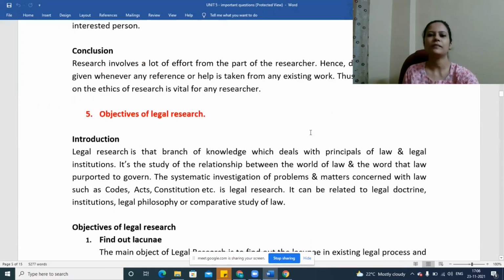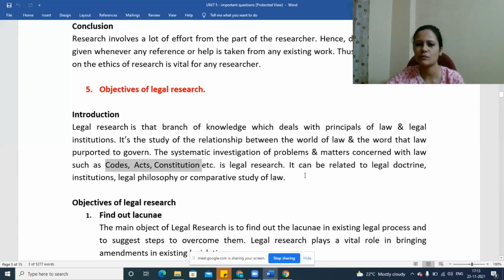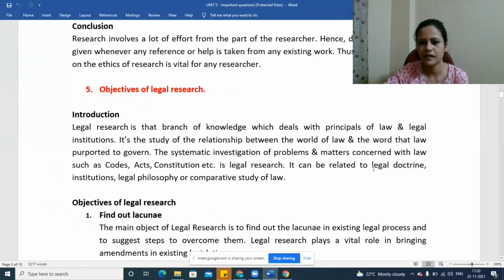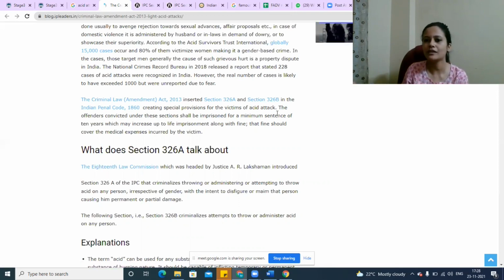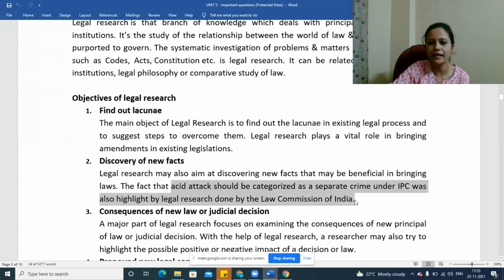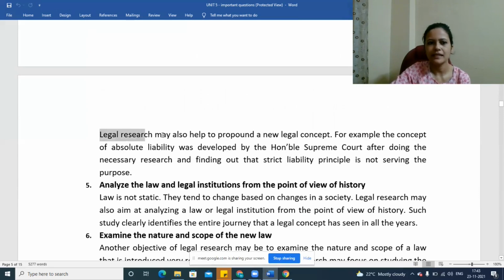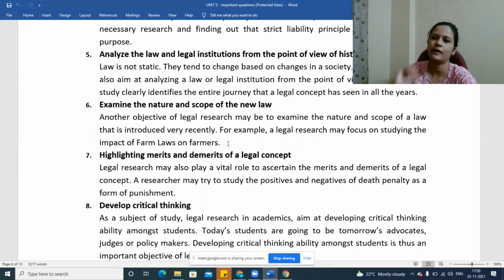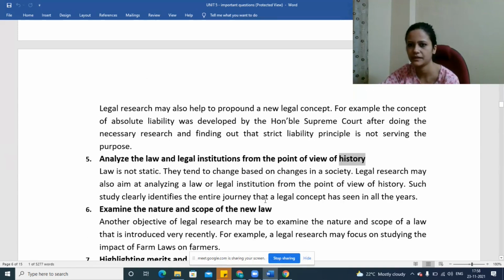Objectives of Legal Research | Legal Methods Complete Syllabus and Note for LLB KSLU KLE Examination